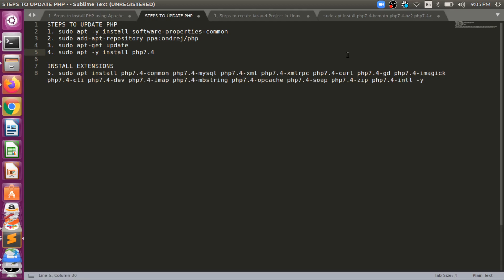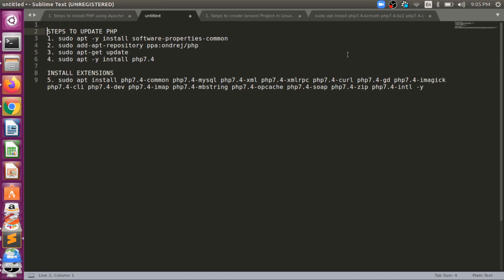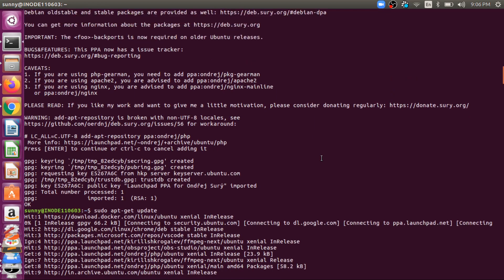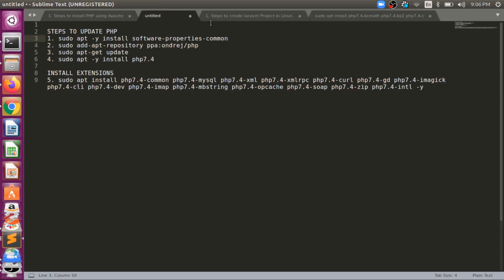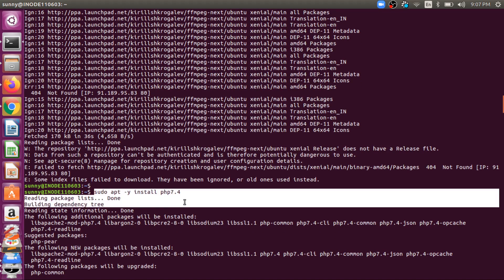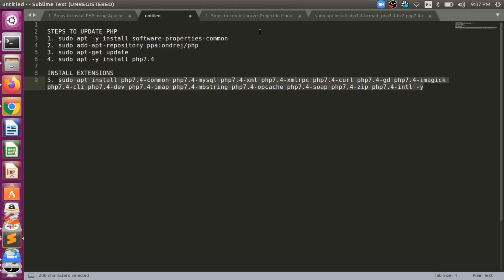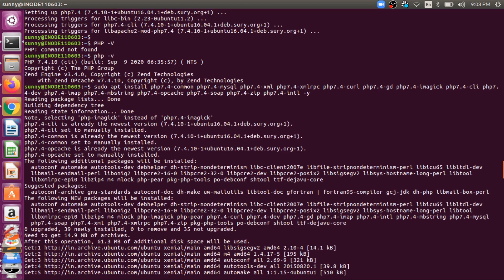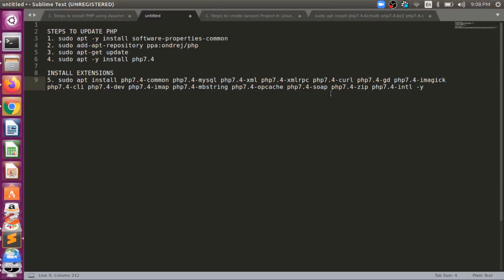How to Update PHP Version, Linux, Ubuntu 16.04 LTS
Kodemine is a learning platform, where Karrie, from time to time comes up with unique videos about Training and Technical Education. Our Vision is to raise the standard of education across the Globe. Our priority is to give easy access to knowledge to our underprivileged and physically challenged friends. We strongly believe in the guidance of Dr. A.P.J. Abdul Kalam Ji, “Only Education can change your life”. So let’s work hard and help and appreciate others for their growth and happiness.

STEPS STARTS

STEPS TO UPDATE PHP
1. sudo apt -y install software-properties-common
2. sudo add-apt-repository ppa:ondrej/php
3. sudo apt-get update
4. sudo apt -y install php7.4

INSTALL EXTENSIONS
5. sudo apt install php7.4-common php7.4-mysql php7.4-xml php7.4-xmlrpc php7.4-curl php7.4-gd php7.4-imagick php7.4-cli php7.4-dev php7.4-imap php7.4-mbstring php7.4-opcache php7.4-soap php7.4-zip php7.4-intl -y

STEPS ENDS